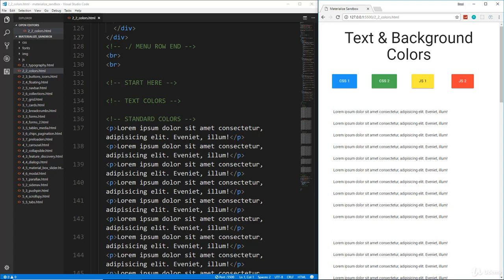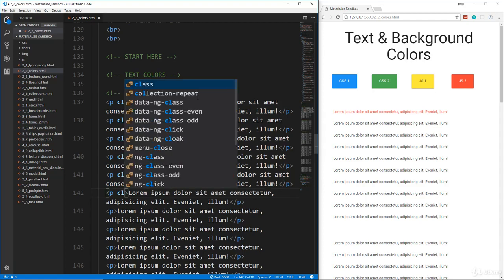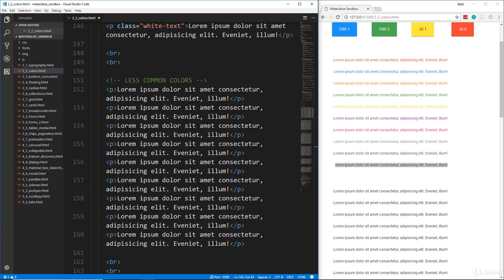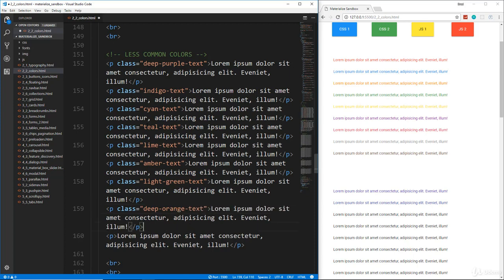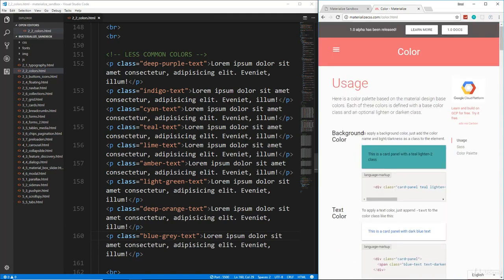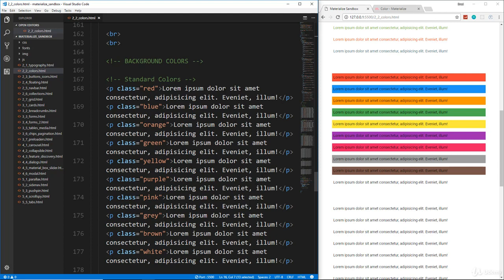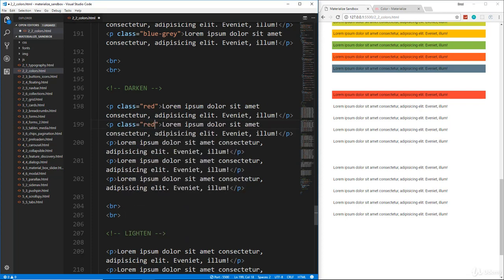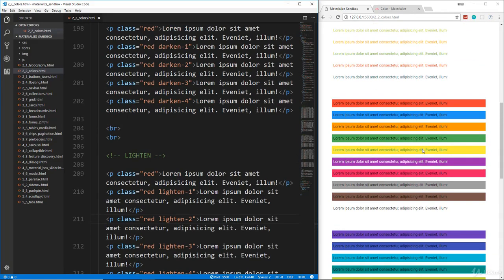Materialize CSS from Scratch: Lesson 06 - Text Background Colors